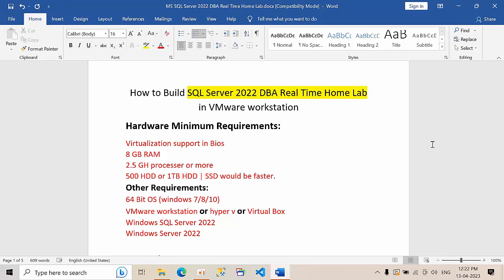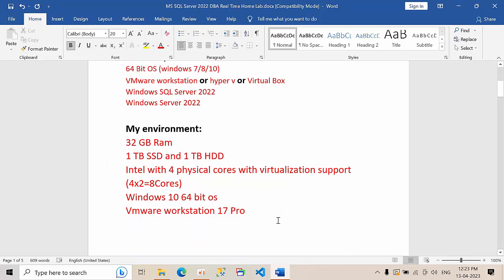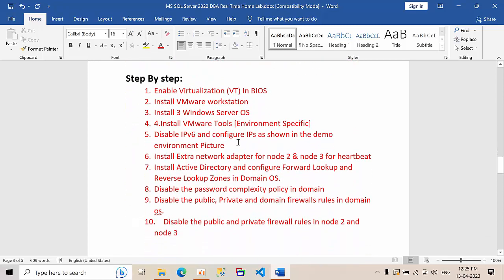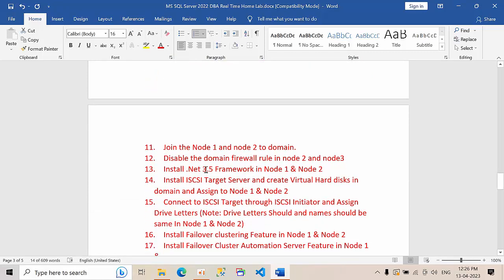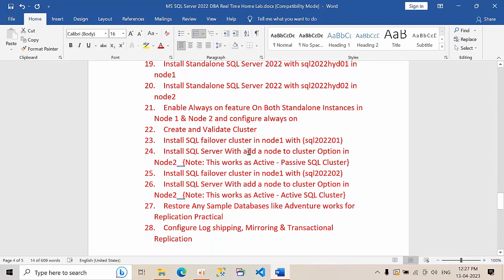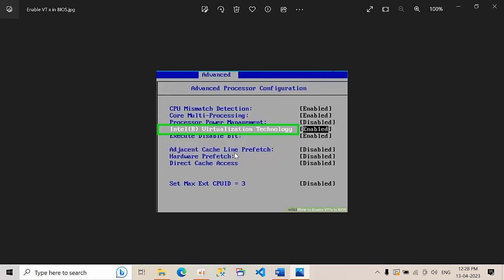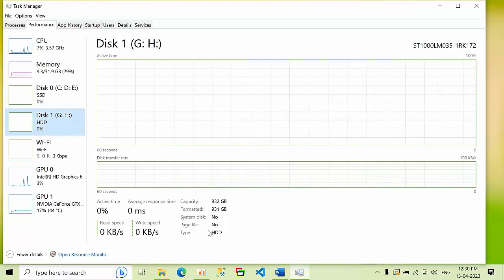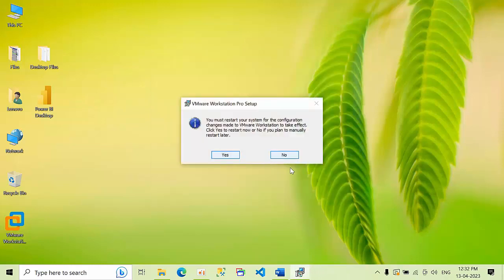MS SQL SERVER 2022 DBA Real Time Home Lab Part1